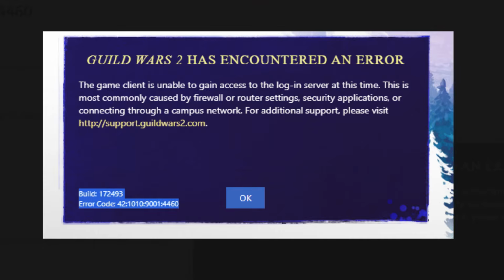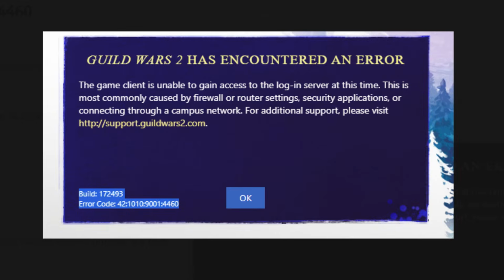How To Fix Guild Wars 2 Error Code: 42:1001:9001:4460?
If you're facing the Guild Wars 2 Error Code 42:1001:9001:4460 then this video is for you. We’ll explain this server disconnect issue and how to solve it.